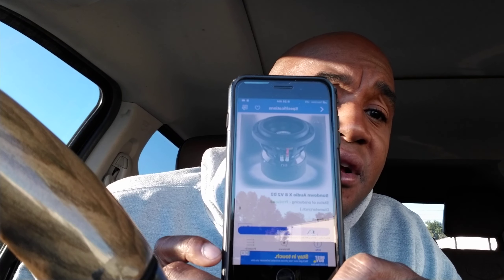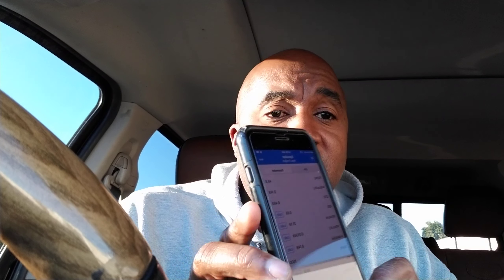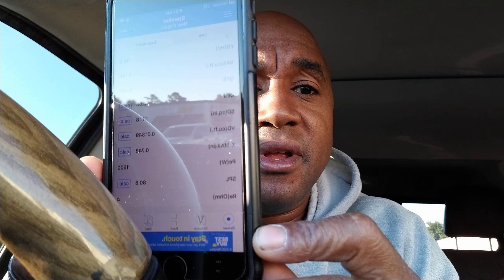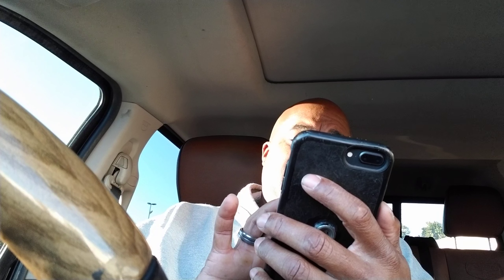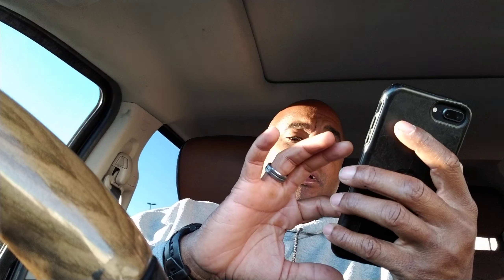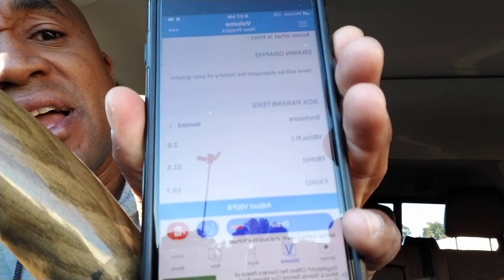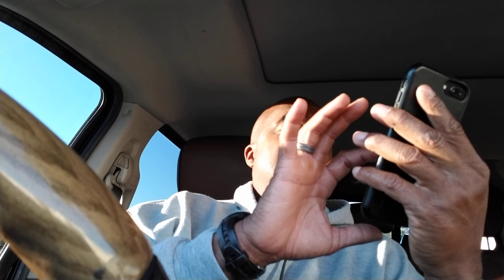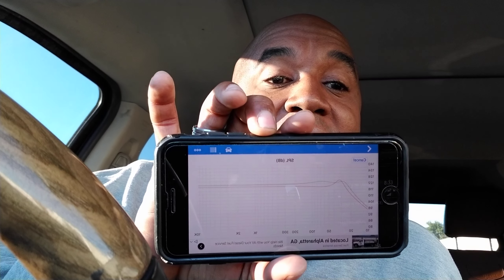There is no perfect subwoofer!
Currently running the KICKER L7 8" and even though I love it , it is still not the perfect subwoofer. Hear me out as I compare it to the X8v3's.

I build and ship enclosures...

Text me 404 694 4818 for a quote.